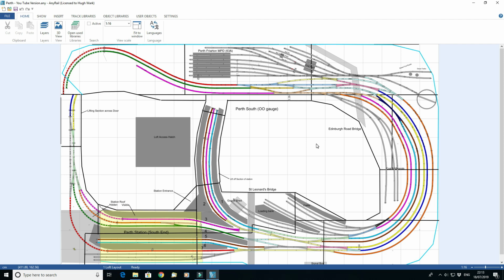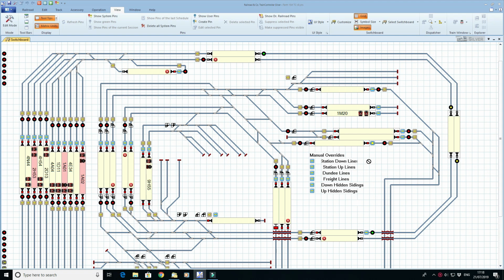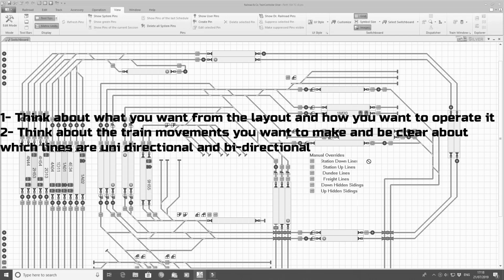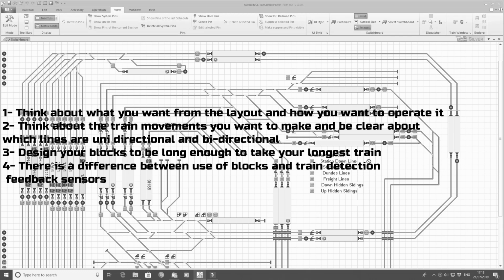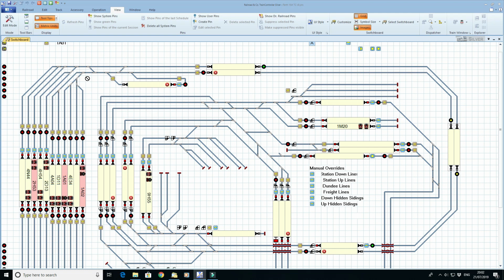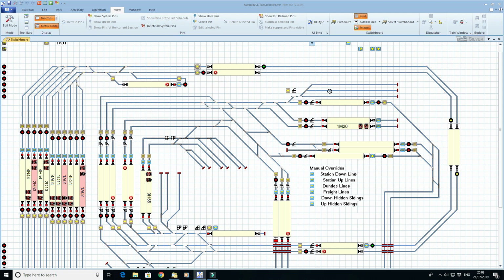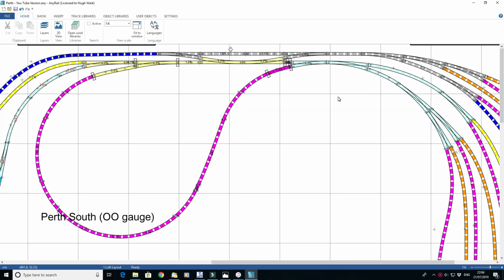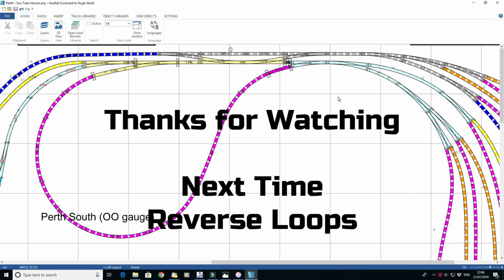Perth South Model Railway - #3 Operation and Control